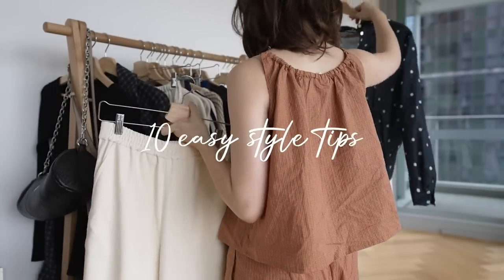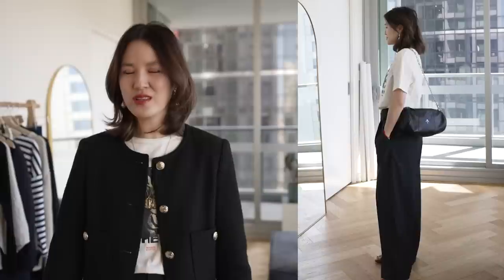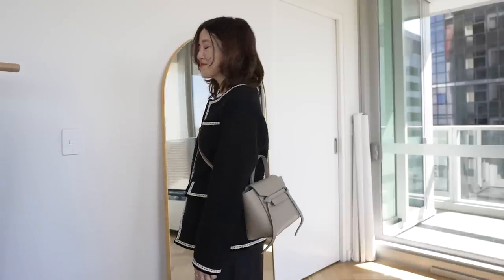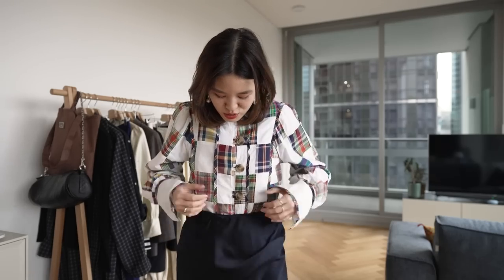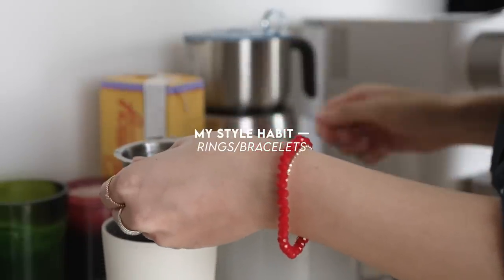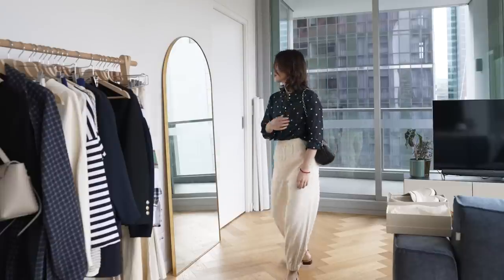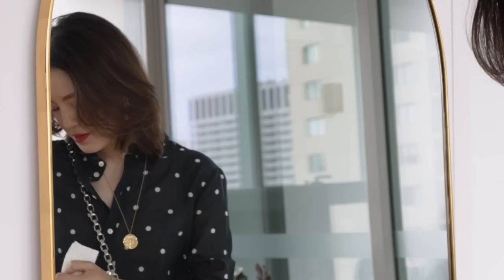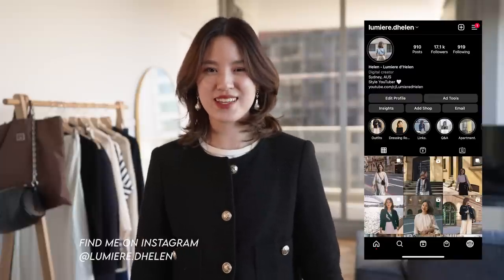10 EASY STYLE TIPS I USE EVERYDAY To Put Together An Outfit!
I use these 10 styling tips most days when I want a quick and easy outfit that looks polished

ITEMS SHOWN AND WORN IN VIDEO (in order)

GO-TO OUTFIT PROPORTION

Black Pants 00 - Tibi Stella Pant 00 (Outlet) - these have been shortened about 2 inches or 5cm
Beige Trousers 36 - & Other Stories (mine is about a year old but these look to be more or less the exact same)

ADDING JEWELLERY / RINGS + BRACELETS
Red Bracelet - From Bali Market
Gold Dainty Bracelet - Mejuri

SHOES
Woven Beige Shoes - True To Size, Do not size up for FR sizing, take your usual size (hopefully they restock this)

SIZING REFERENCE

For reference, I am 160cm or 5'3. I wear an AU 6, XS. EU 34 and US 0 (I take one size down in US sizing). I am more pear shaped and often need to size up one size for pants for it to fit well at the hip. For jeans I am usually a W25 (esp in Levi's), though depending on style, I also often go up to a W26.